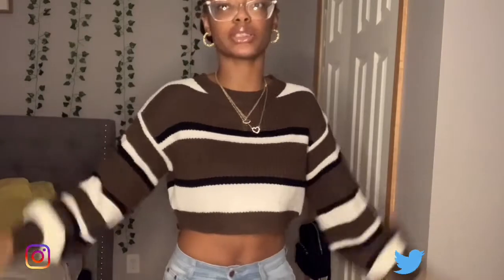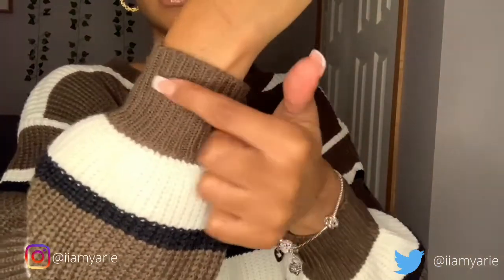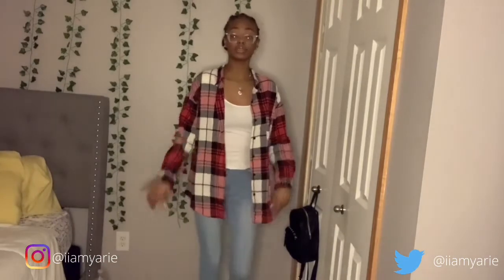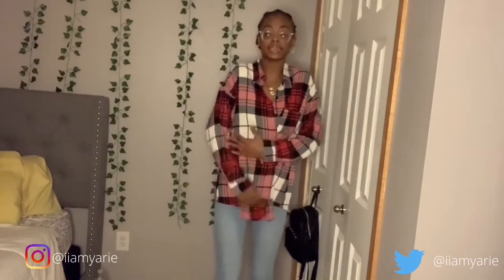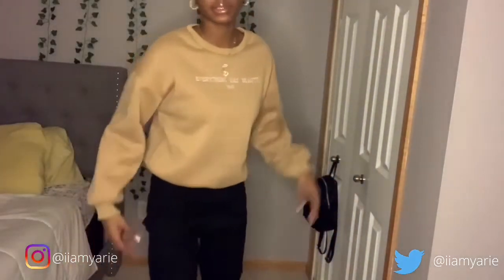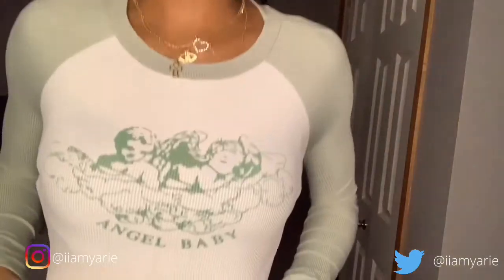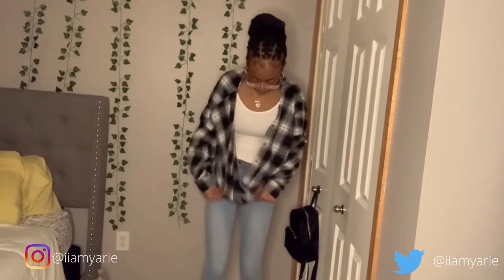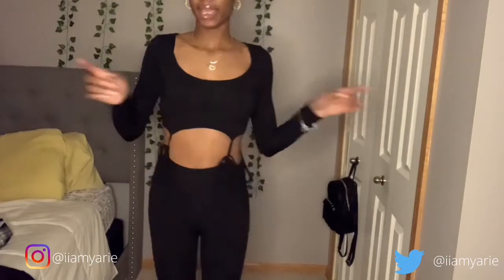Fall Shein Haul || TALL GIRL EDITION